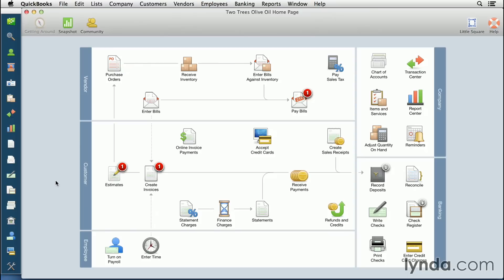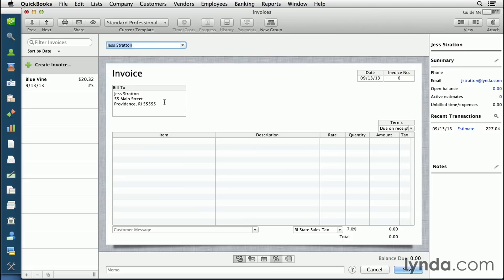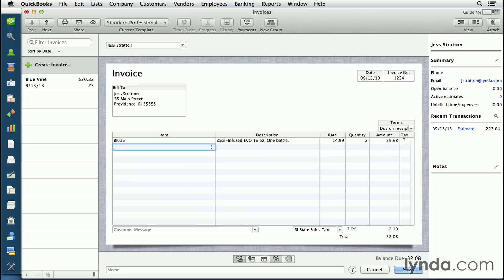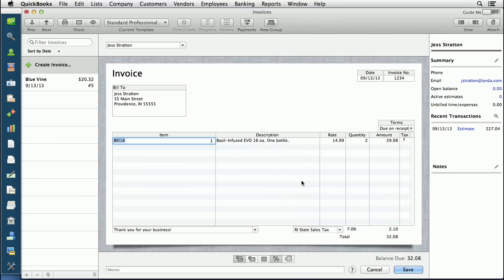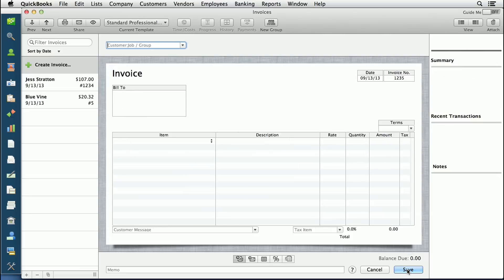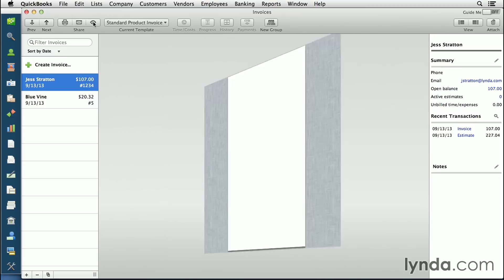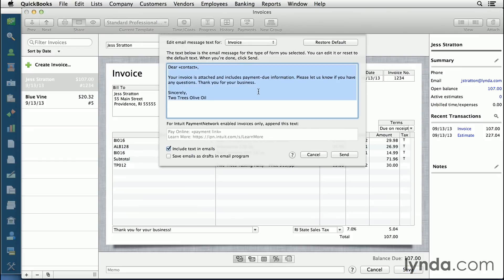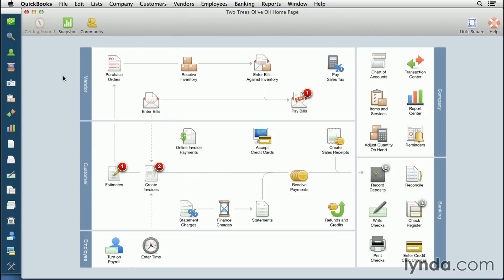QuickBooks for Mac Tutorial - Invoicing customers